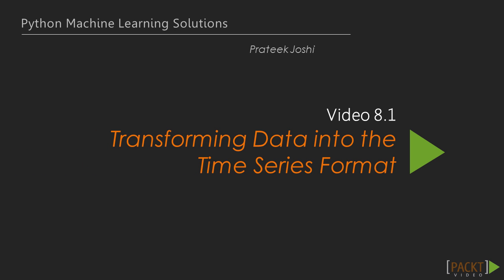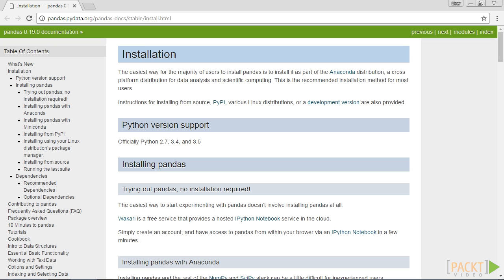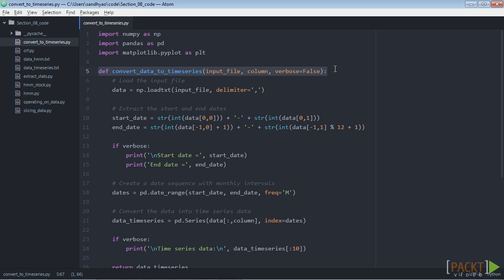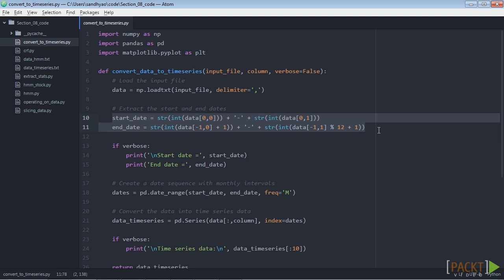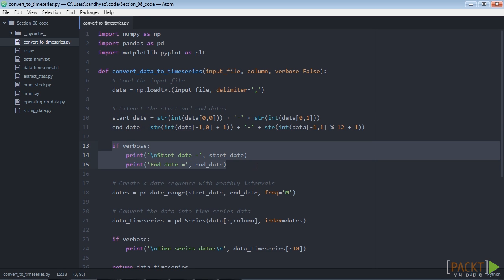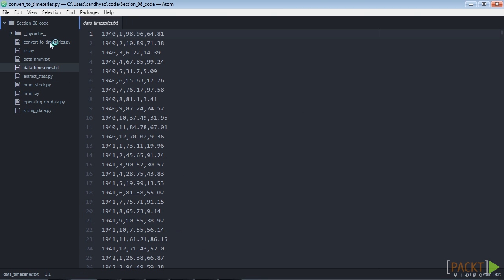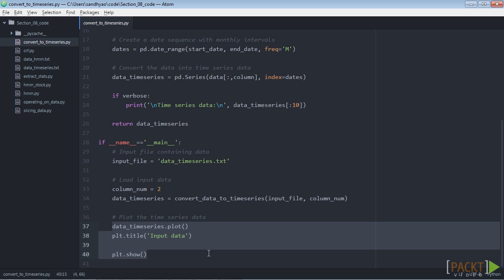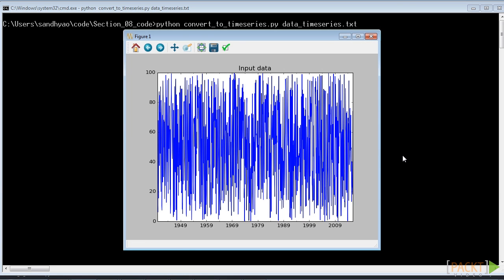60 Transforming Data into the Time Series Format